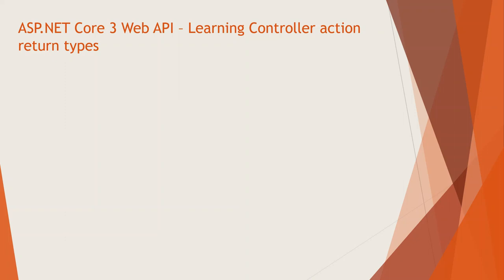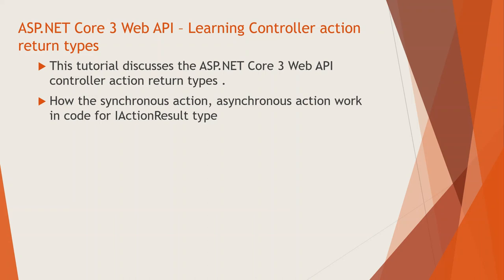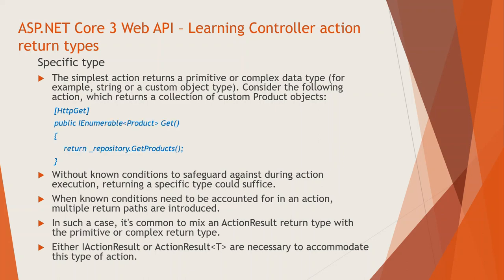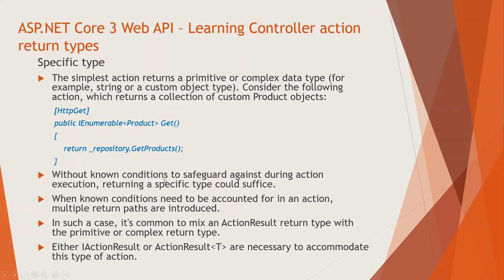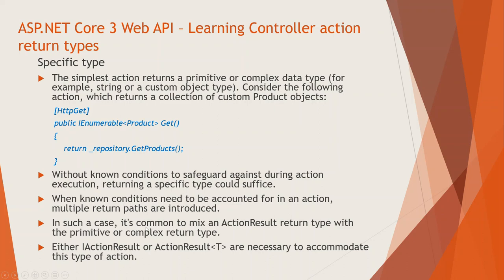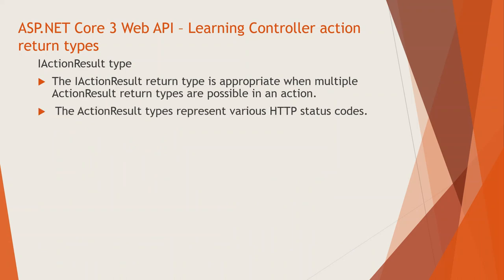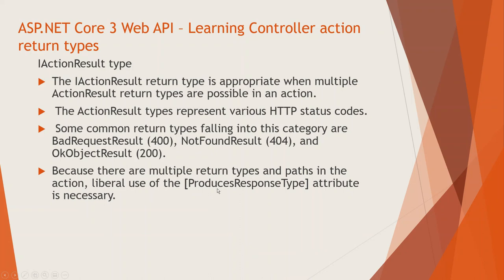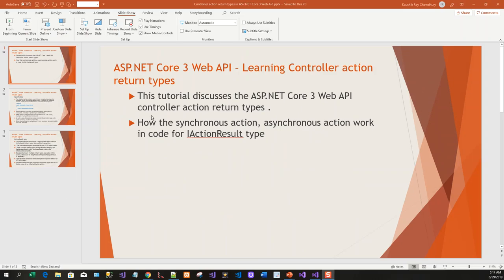ASP NET Core 3 Controller Action Return Types - Part 1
This tutorial discusses the ASP.NET Core 3 Web API controller action return types.
How the specific action, work in code for IActionResult type